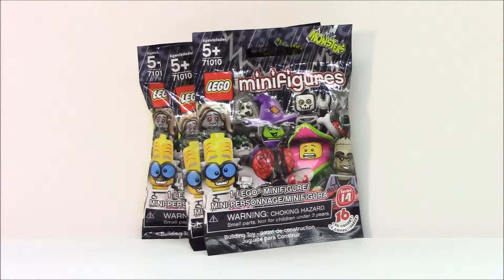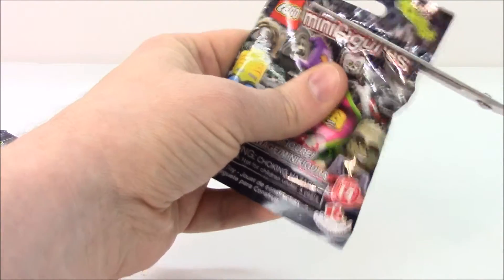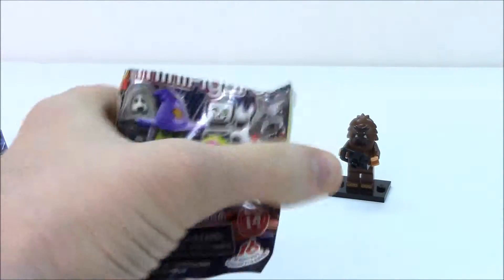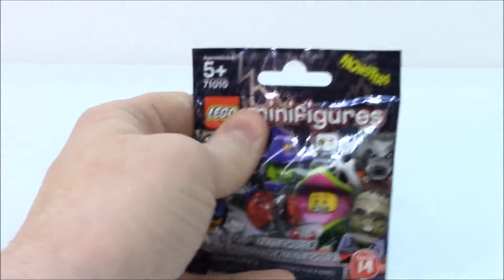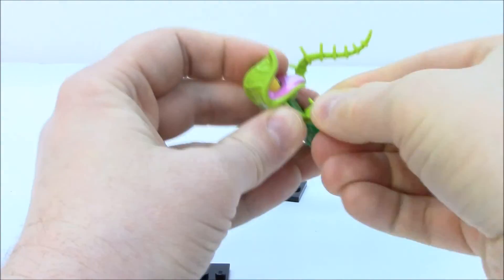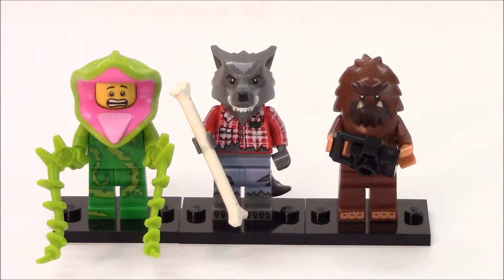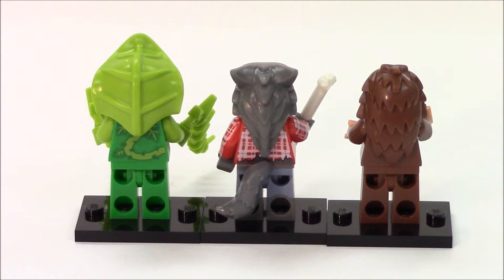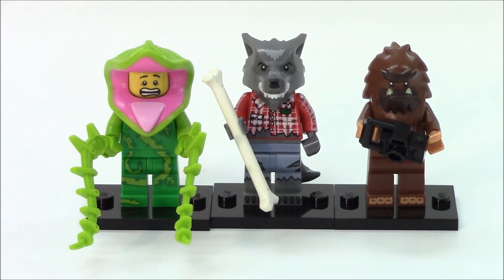Sixth Blind Bag Opening of Series 14 Minifigures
Three more Monster bags from Series 14

USD $3.99
Pieces vary

Minifigures in this video include Square Foot, Wolf Guy and Plant Monster

Mag